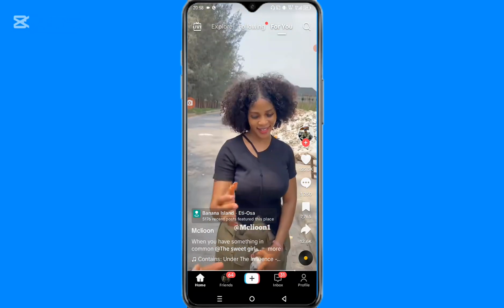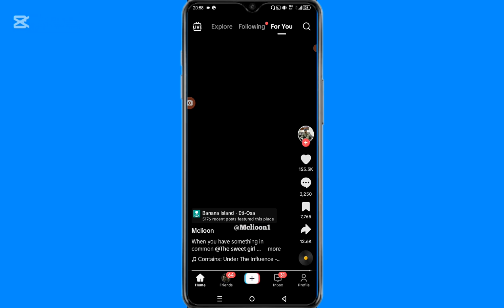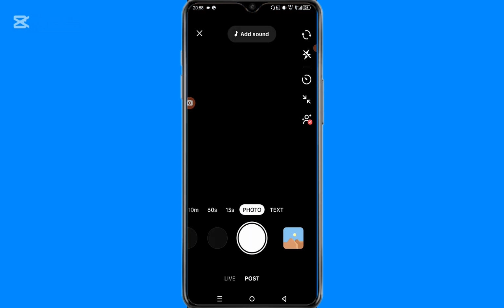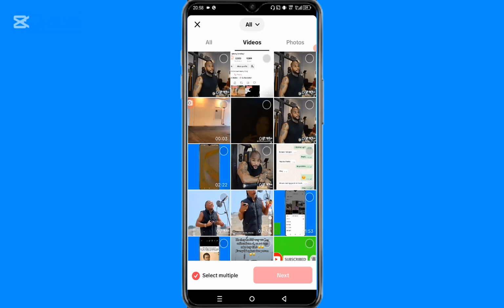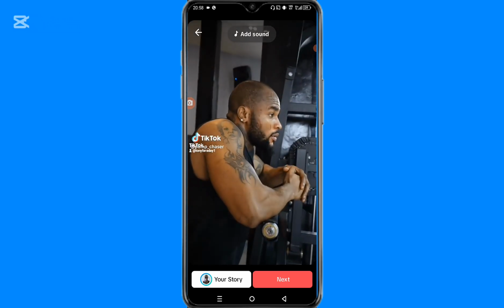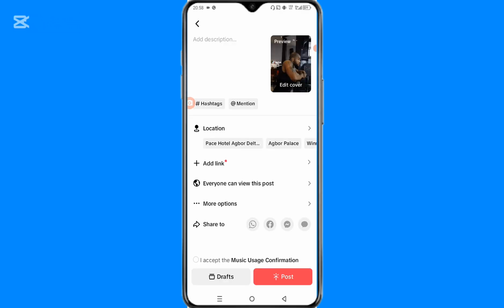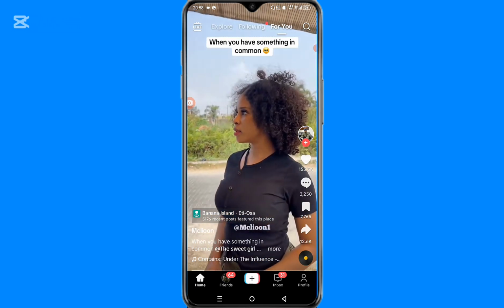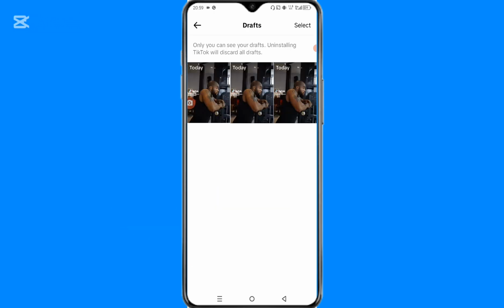How to Save Tiktok Draft (2026)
How to Save TikTok Draft Video | How To Save Tik Tok Draft Video In Gallery

🎬 Welcome to our How to Save TikTok Draft Video Video!

Filming, saving, and editing TikTok drafts are all relatively simple processes, and knowing how to use drafts to your advantage can make managing your TikTok content a great deal easier.

Short-form video app TikTok is increasingly becoming the place to be for sharing and consuming a huge range of viral content online. Some stars like Charli D’Amelio and Bella Poarch have built whole careers on the back of their success on the platform, and that’s making it an appealing option for people looking to share their own content with the world.

TikTok’s drafts function makes it easy for creators to edit and preview their content in a simple way, allowing them to work on their videos periodically, long before they even decide to post them.

How to create a TikTok draft
Launch TikTok.
Press the plus button to open the camera screen.
Film something using the pink button or upload a video from your gallery.
Tap the pink tick, then click next.
Then, at the bottom left of the screen, tap the ‘Drafts’ button to save it as a draft.
Once you’ve saved your video, your draft will appear in a dedicated folder at the top of your profile page.

How to edit a TikTok draft
Once you’ve saved your draft, you’re able to go in and edit it or add to it at any time.

Go to your profile page, and tap on the ‘Drafts’ folder.
Tap on the draft you want to edit to open it.
If you want to edit the video itself, click ‘Back’ in the top left corner, then ‘Continue recording.’ From here you’re able to add new clips, music, filters, and more. Once you’re happy with it, click the pink tick to add any sticker or captions, or to adjust your clips.
Click ‘Next’ again. Here, you’re able to edit privacy details, hashtags, and the cover image of the video.
To save it as a draft again, select the ‘Drafts’ button, and to post it to your profile, select the ‘Post’ button.

How to save TikTok drafts to camera roll
You may find that after filming a draft, you’d like to keep the footage that you filmed, but not necessarily post it. There isn’t a direct option to save drafts to your camera roll, but thankfully there is a way to save the footage you filmed.

Open your drafts folder, and select the video you want to save. Click ‘Next’ to head to the options.
Where it says ‘who can watch this video,’ change it to ‘Only me.’
Under more options, ensure that the ‘Save to device’ option is toggled to the on position.
Tap ‘Post’ to post your video.
Check your camera roll, and your video should be there.
Alternatively, if you want to save your draft without the TikTok watermark:

Open the draft you want to save.
Click on the thumbnail of the video to preview it.
Tap the square in the top right corner to remove the options, so you can just see your video.
Use your device’s screen record function to record the video and save it to your camera roll. (Note: There will still be some buttons visible when using this method, so your video won’t be totally clear.)